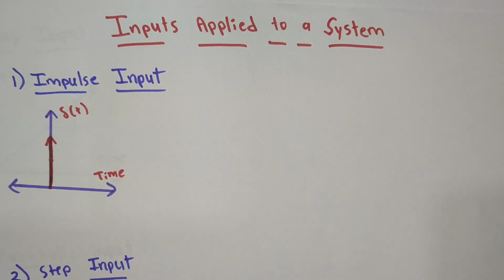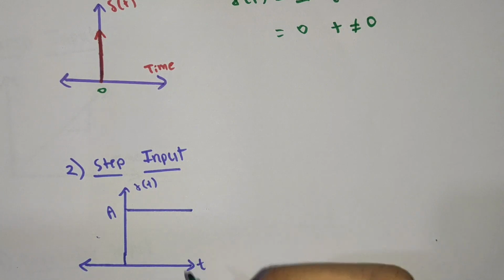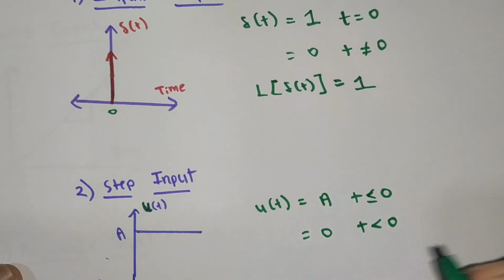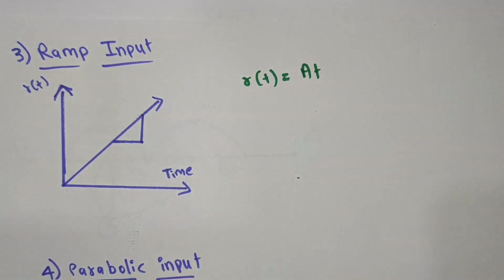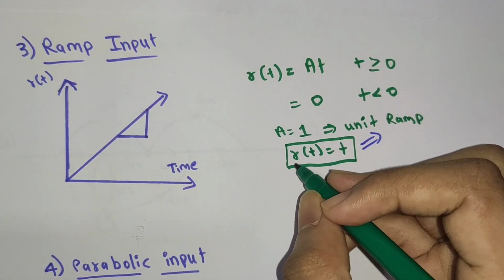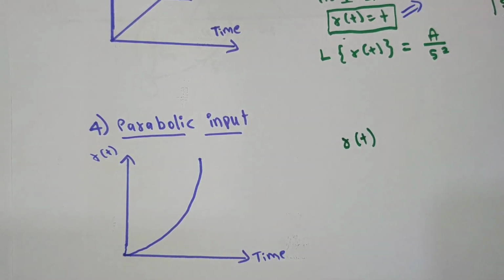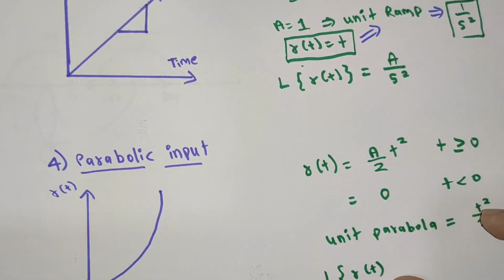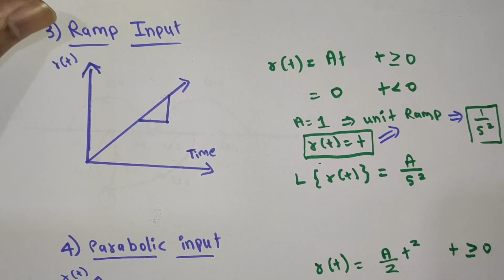Various Inputs Applied to a System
Hello, in this we have explained you the various Input signals that can be applied to a system.